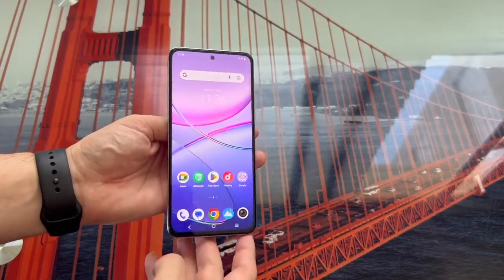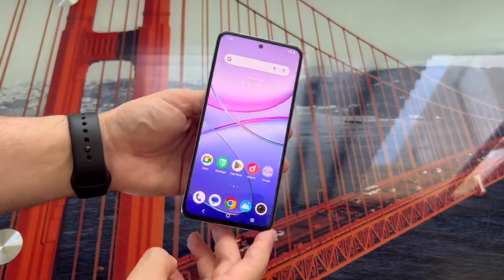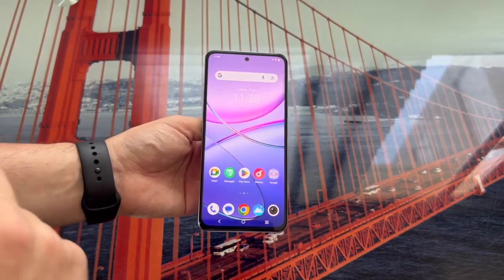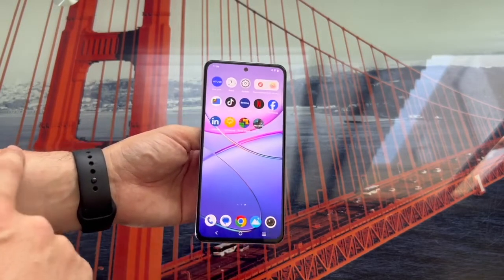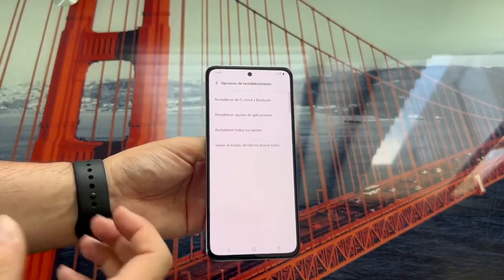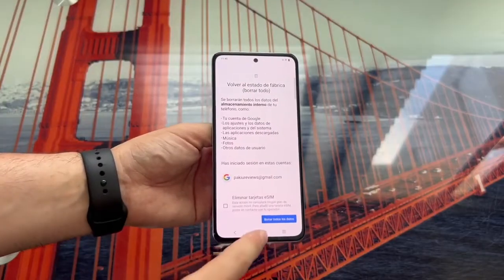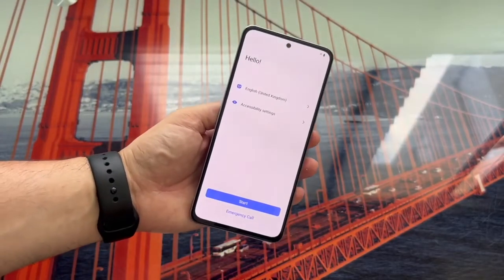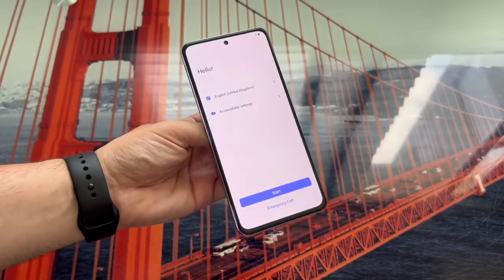How to reset a Vivo smartphone to factory settings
format vivo phone, reset vivo phone, reset vivo phone to factory settings, format vivo, reset vivo, reset vivo phone to factory settings